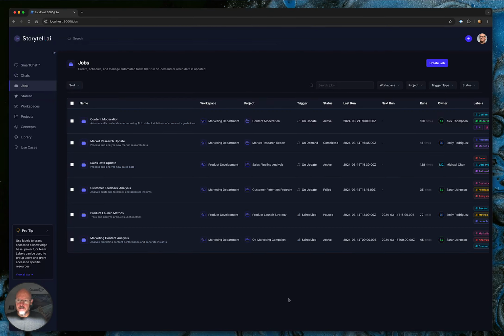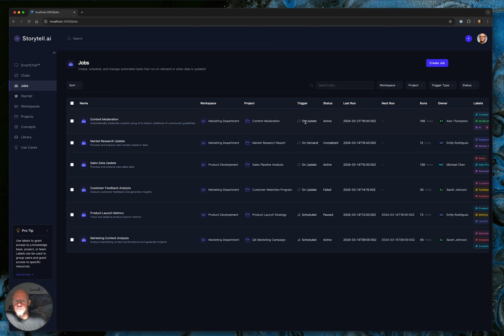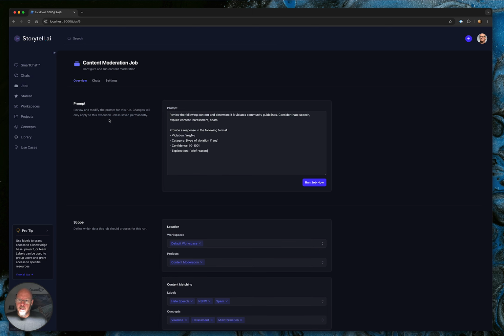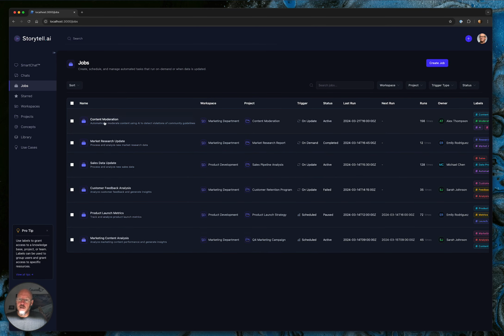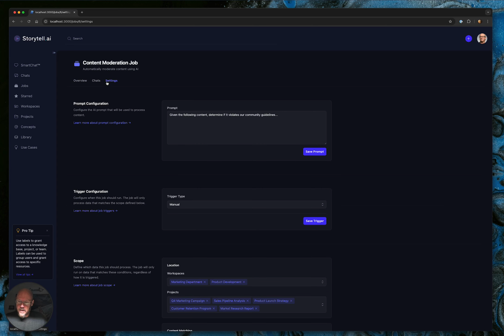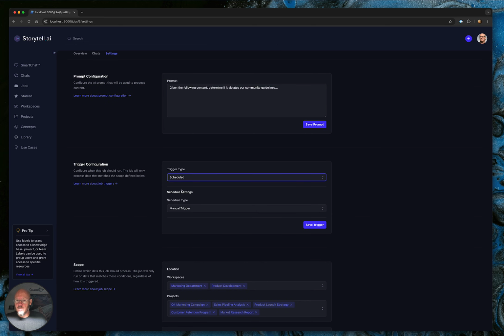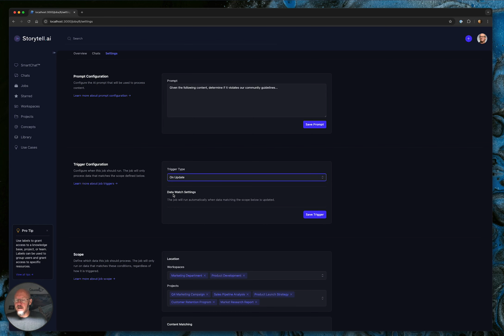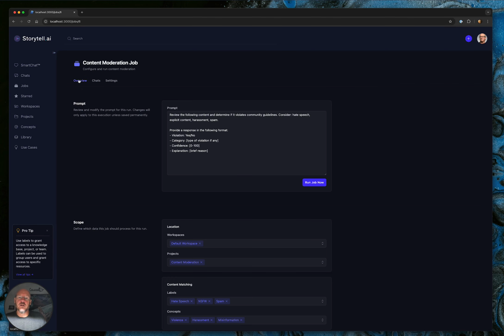Coming Soon: Storytell "Jobs" feature